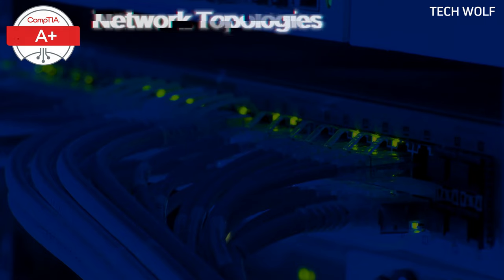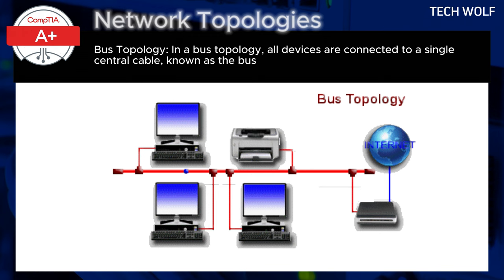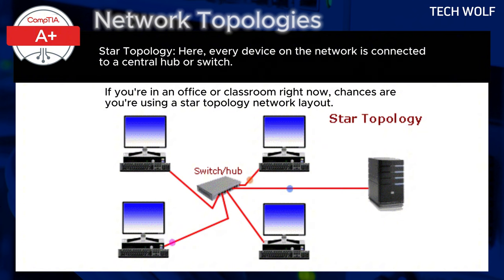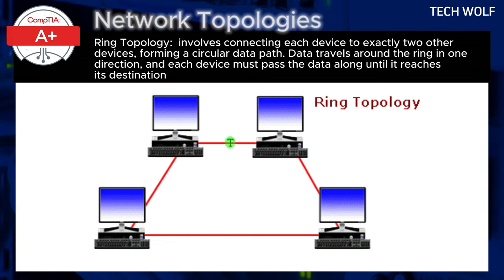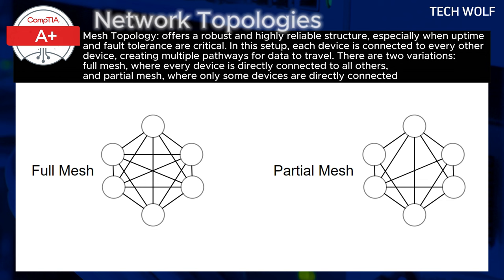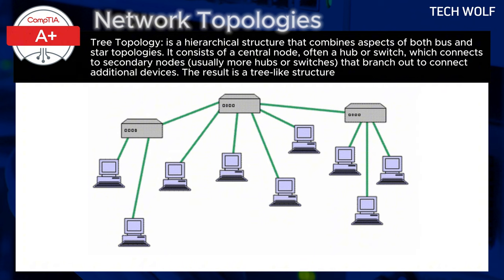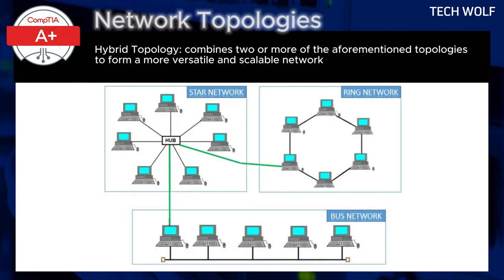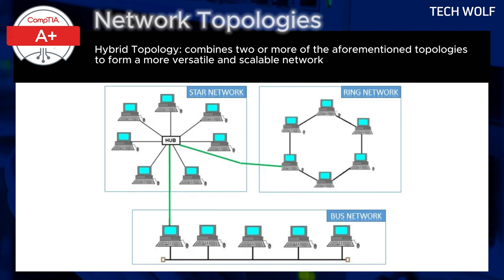Network Topology Types Explained | CompTIA A+ Core 1 - Course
Network topologies refer to the arrangement of various elements (like computers, servers, switches, and routers) in a network. These structures define how devices are physically or logically connected to each other and how data flows between them. Several key types of network topologies exist, each with its unique characteristics, advantages, and disadvantages.